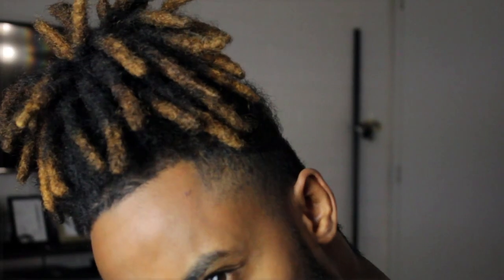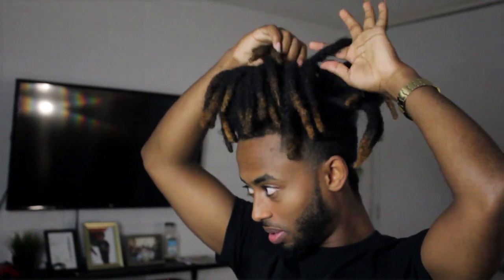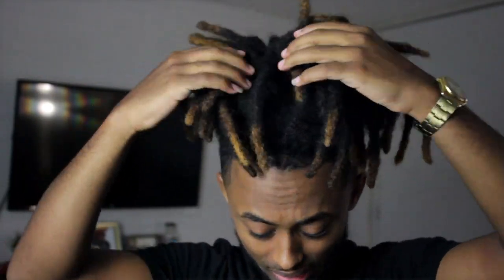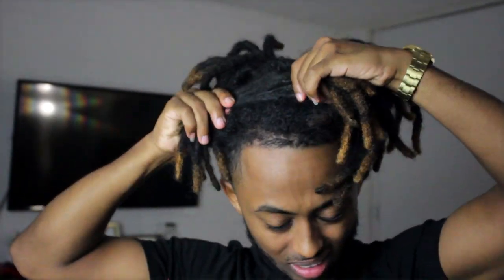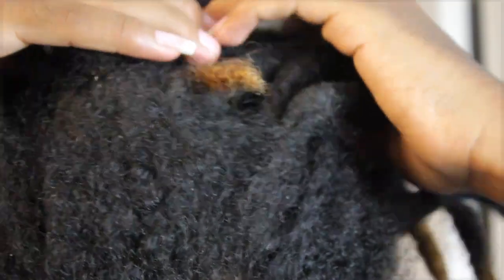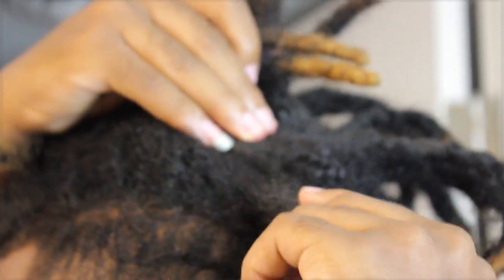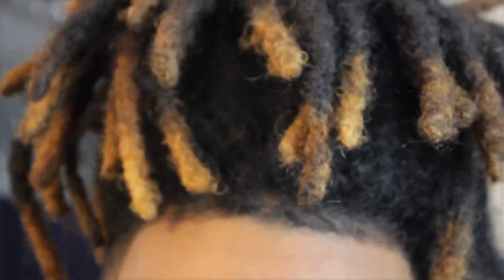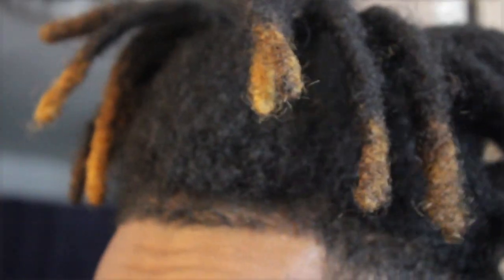10 Months Freeform Locs update